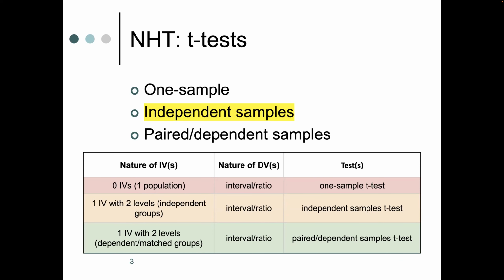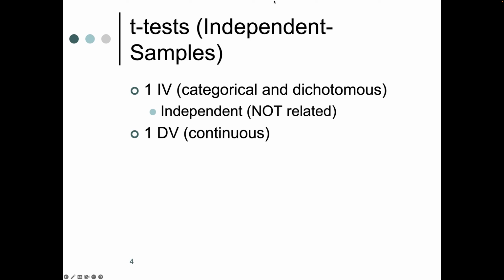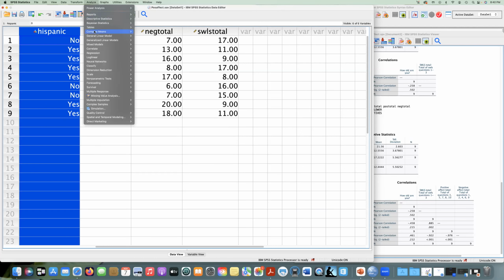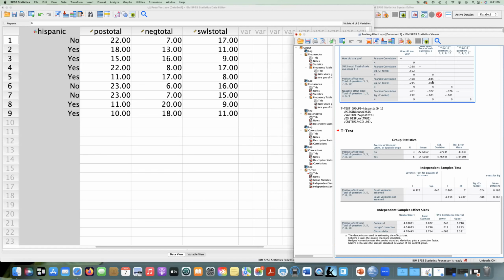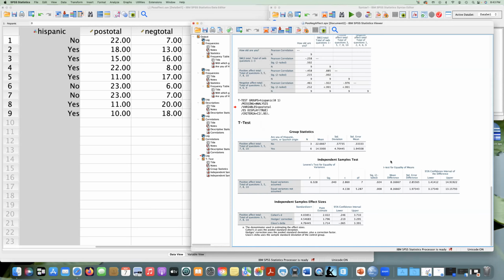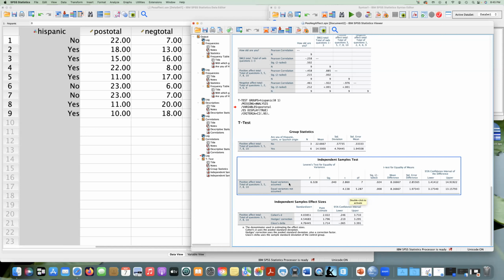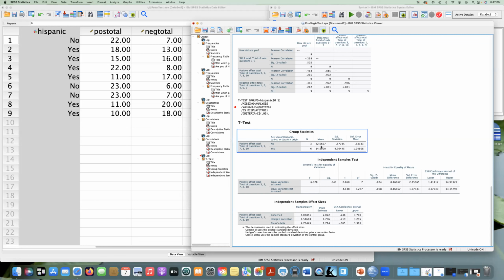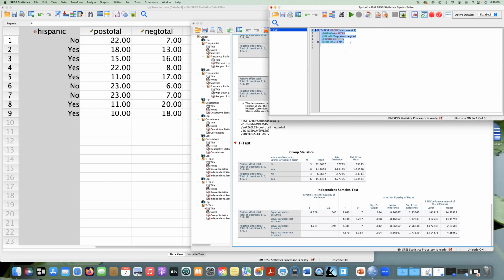SPSS with Syntax - Independent Samples t-test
This video shows the process in SPSS for calculating independent samples t-tests with discussion on interpretation and syntax for PSYCH 244.